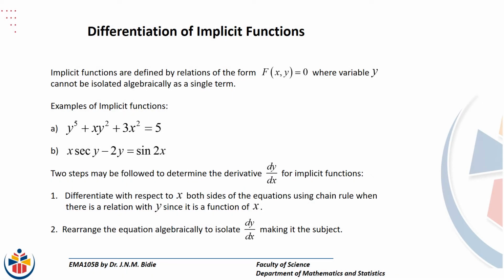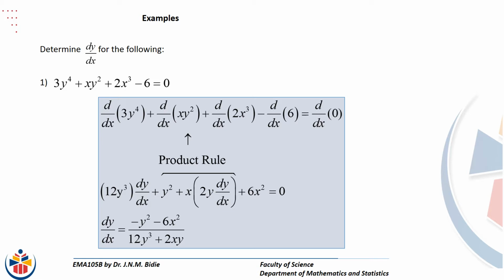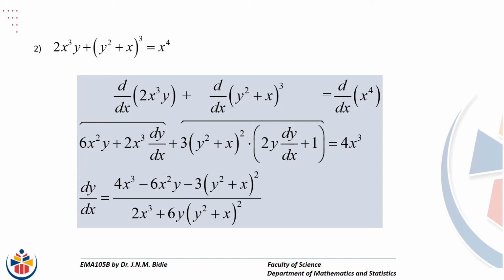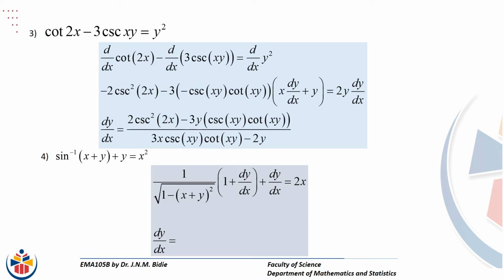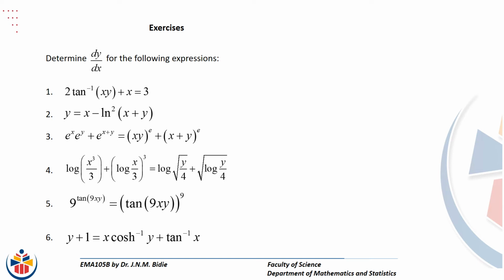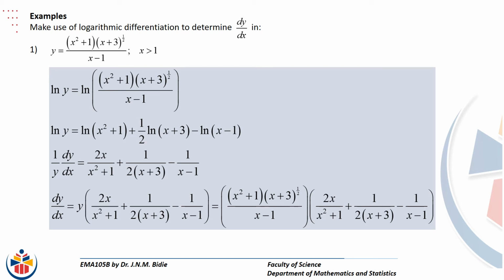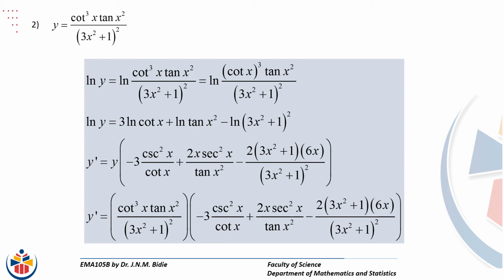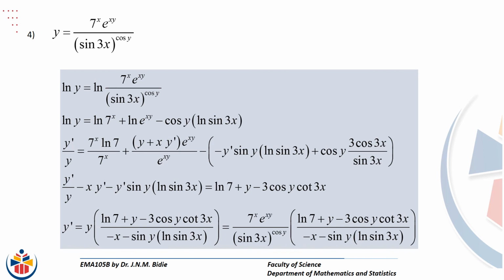Differentiation of Single Variables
Implicit and Logarithmic Differentiation